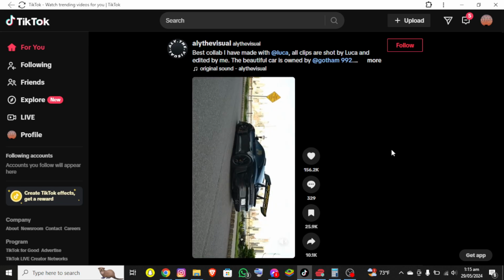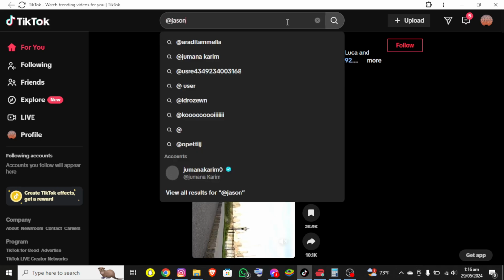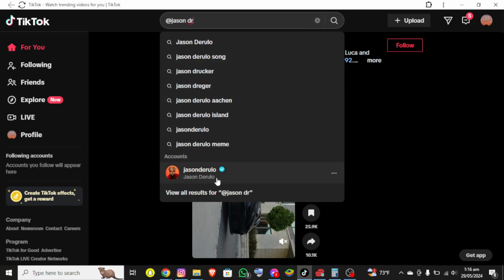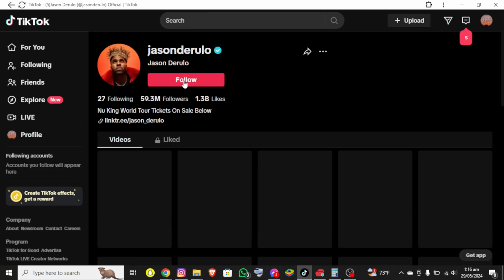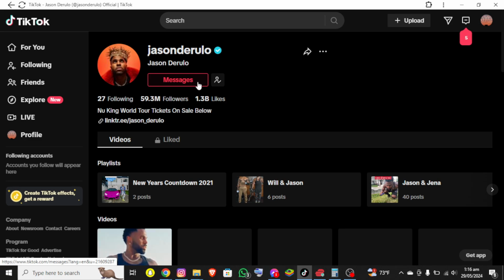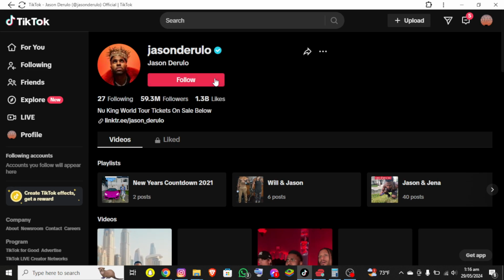How to Follow People on Tiktok PC 2024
New to TikTok and want to follow your favorite creators from your PC? This video will guide you through the process of following people on TikTok using the desktop version. Learn how to search for users and follow them with just a few clicks.